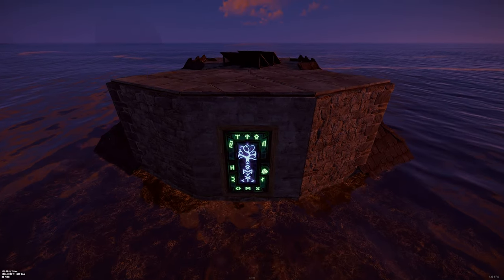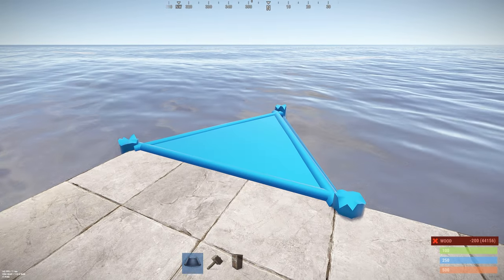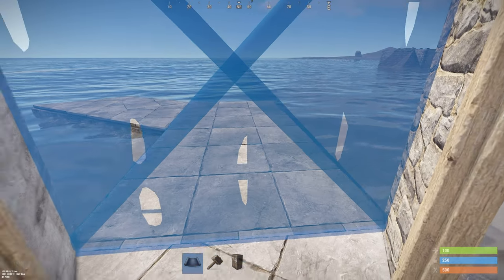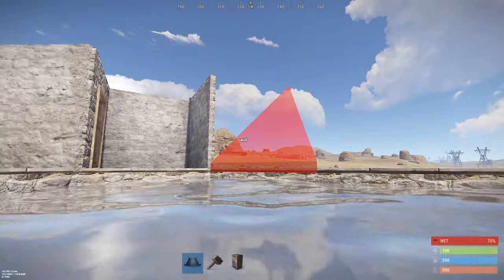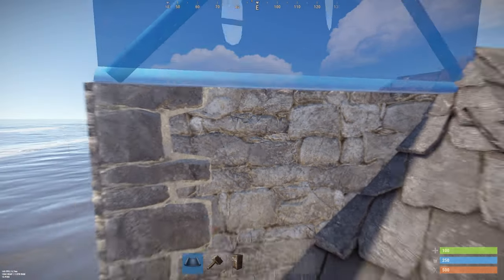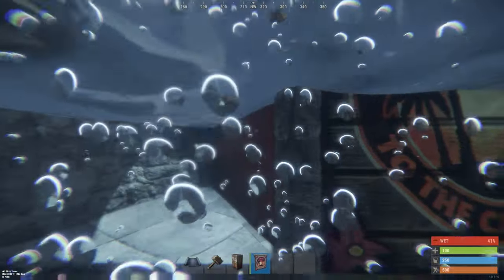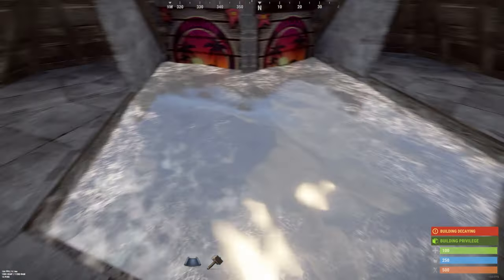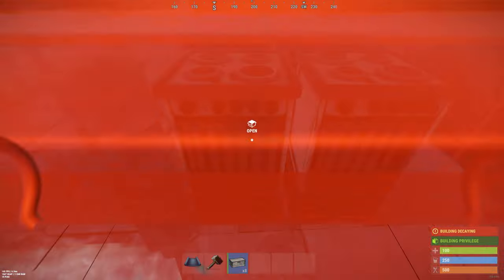How To Make A Solo/Duo Boat Base - Rust Simple & Easy Base Build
Welcome to another exciting Rust tutorial on Explainable! In this video, we'll be showing you how to create an efficient and secure Solo/Duo Boat Base in Rust. 🛥️ Learn the step-by-step process to build a base that will keep your loot safe and help you dominate the seas for more loot! 🌊

If you want to see my latest video you can do that via the following link: